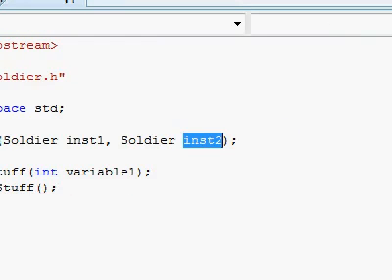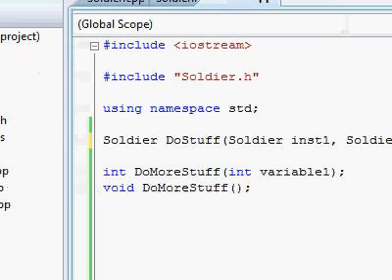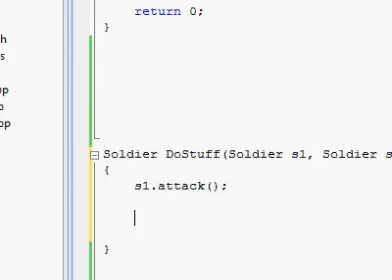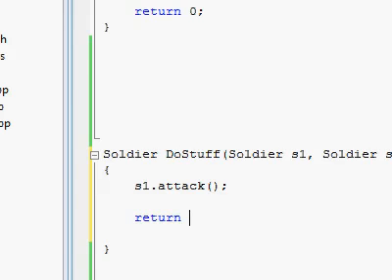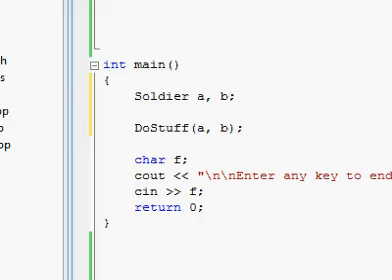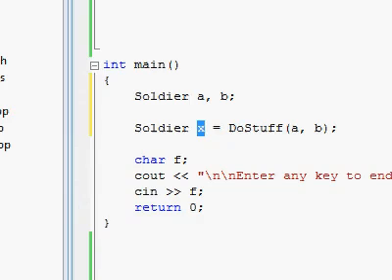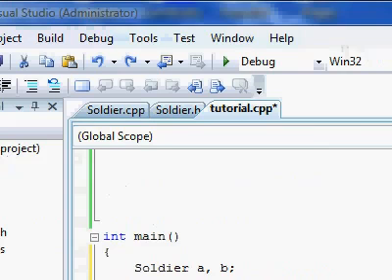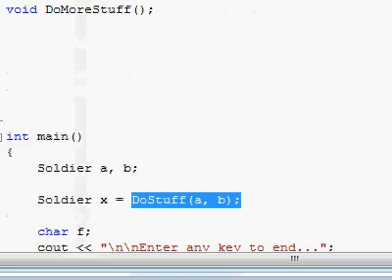C++ Tutorial (40) Part 6